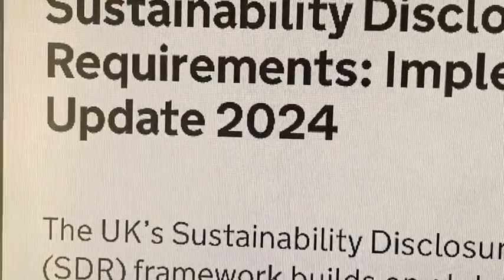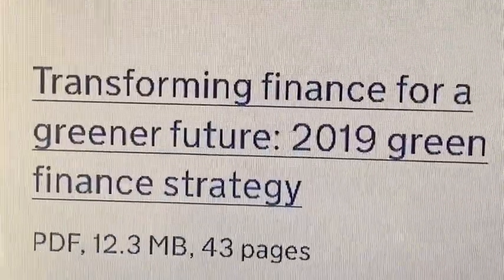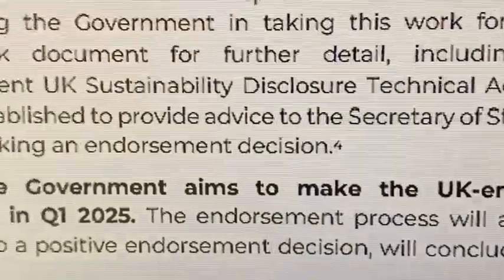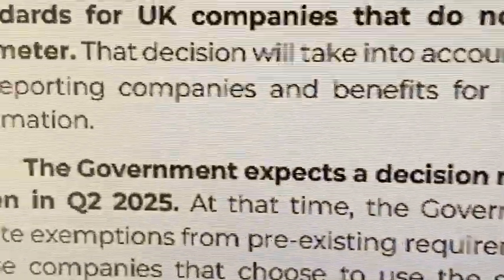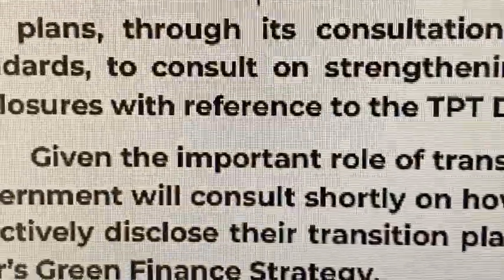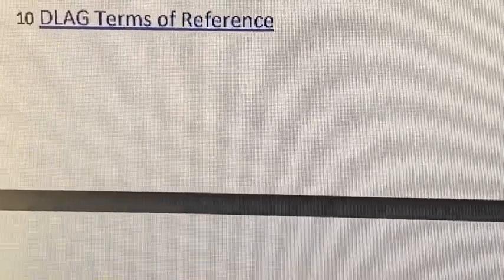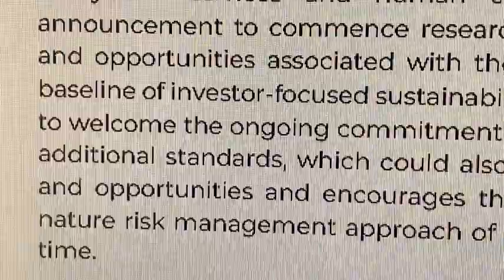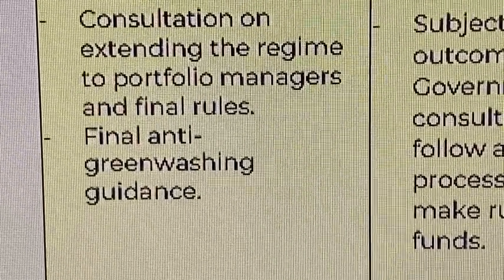UK Sustainability Reporting Standards [Part 2 of 2]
Last week on 16 May 2024, the UK Government published 4 documents relating to UK Sustainability Reporting Standards 🍊 One document was the UK Sustainability Disclosure Requirements (SDR): Implementation Update 2024 - A framework to facilitate and streamline the flow of robust, decision useful information between corporates, consumers and investors and capital markets 🍊The publication provides information regarding timeframes and milestones.

4 Documents
🍊 1.  Framework for developing UK Sustainability Reporting Standards
🍊 2.  UK Sustainability Reporting Standards - Updated
🍊 3.  UK Sustainability Disclosure - Technical Advisory Committee (TAC) – New Chair
🍊 4.  UK Sustainability Disclosure Requirements: Implementation Update 2024
[Video Part 1 of 2 - Items 1-3]
[Video Part 2 of 2  - Item 4]

5 components of SDR
🍊 IFRS Sustainability Disclosure Standards - Subject to review and endorsement, Consultation on draft UK Sustainability Reporting Standards to be in Q1 2025, with earliest effective date for reporting being accounting period starting 01 Jan 2026
🍊 Transition Plan Disclosures - ISSB S2 Climate overlap
🍊 Investment Labels - Naming, marketing, Anti-Greenwashing Rule effective 01 May 2024
🍊 UK Green Taxonomy - Complex, technical, likely consultation soon
🍊 Nature-Related Disclosures - To monitor IFRS ISSB agenda

UK Sustainability Disclosure - Technical Advisory Committee (TAC) – New Chair